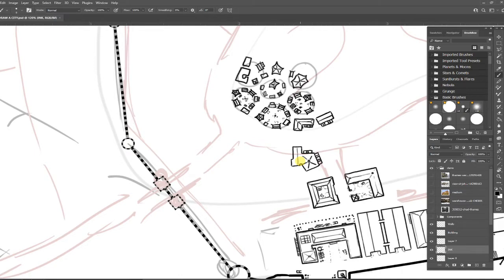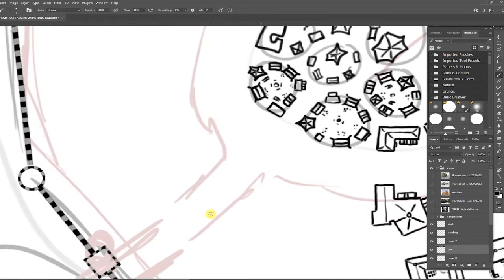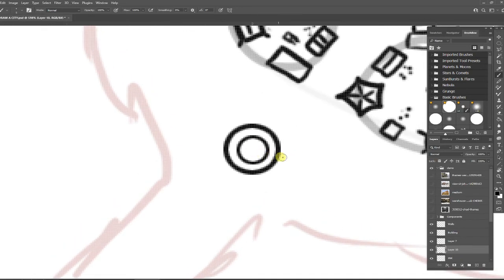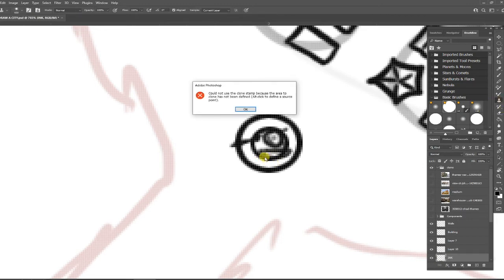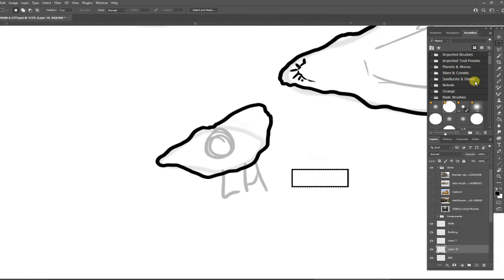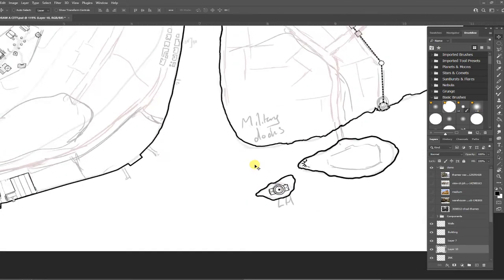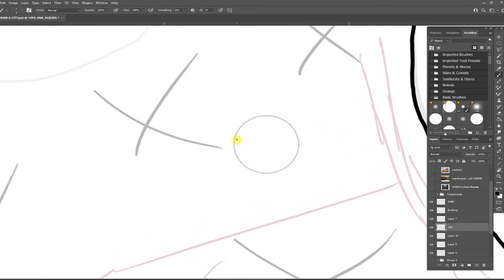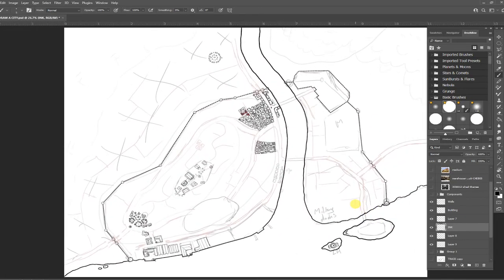Tips & Tricks: Drawing a City | Placing Monuments, Part 2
Episode 2 of our "Monuments" deep dive. In part 1 we discussed "what is a monument", and that heavily drives some of the thought processes here, so if you have not checked it out already, find it

In this episode, I discuss some possible monument types, where they would be positioned, and draw a few examples, including a special lighthouse, statue to welcome city visitors, and standing stones.

If you are interested in this subject, let me know below what you would like to see drawn as a monument type and join my Patreon where I will give these away as PNGs to add to your own mapping endeavors!